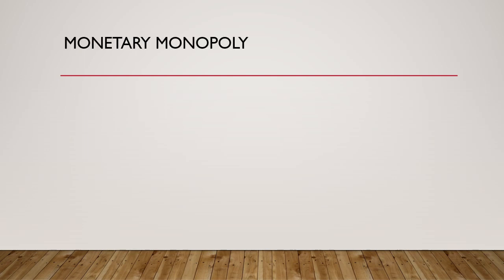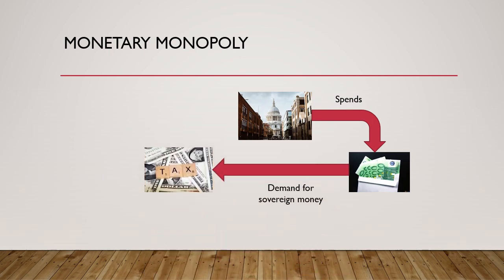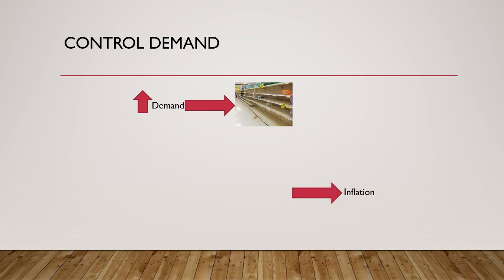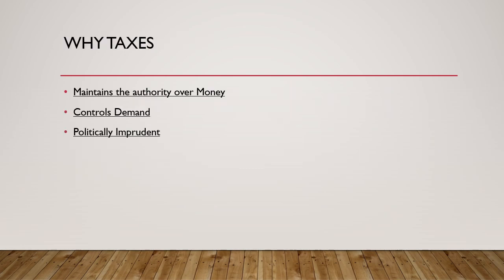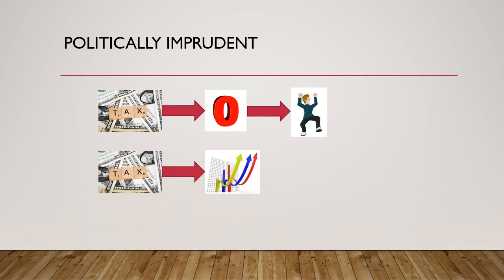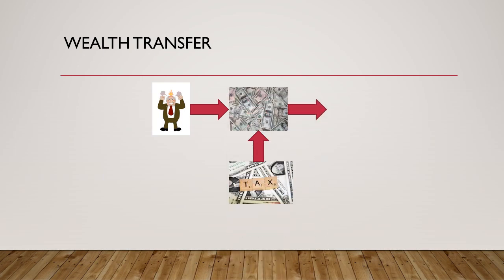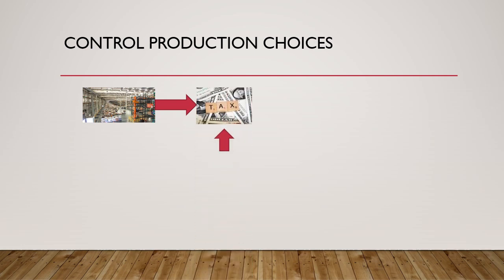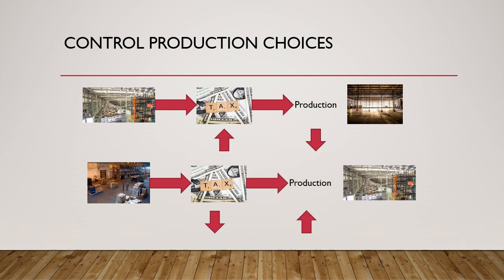Real Role of Taxation in economic development acc. to MMT. Does government need to collect taxes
What is the role of taxation in economic development & in the economy really? Modern Monetary Theory explains (explained) the answer in this presentation on Why does the government need to collect taxes. The answer to Why does the government need to collect taxes in the economy is not that obvious & understanding these concepts as well as the overall role of taxation in the economy & the role of taxes or the roles of taxation in economic development  according to Modern Monetary Theory explained provides great insight into the working of modern economics.